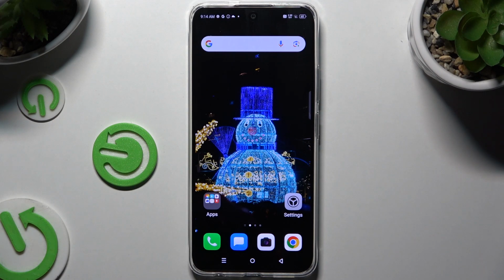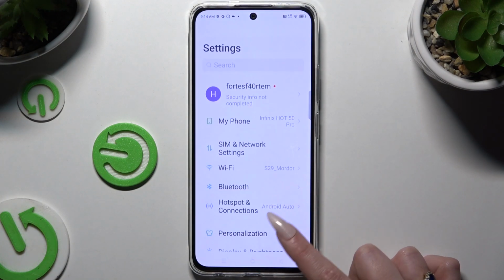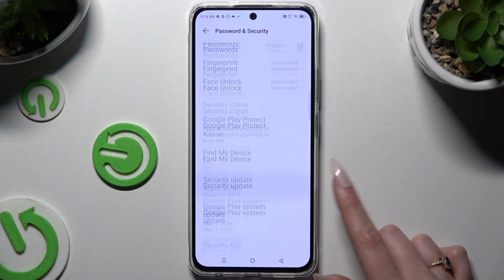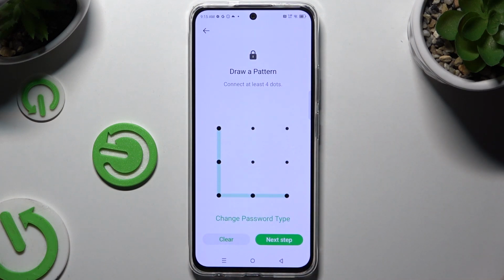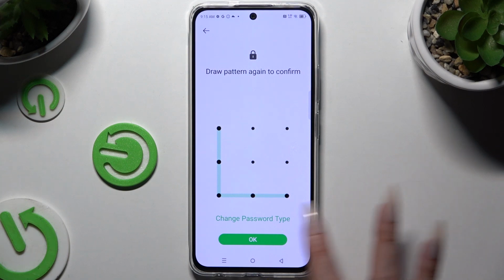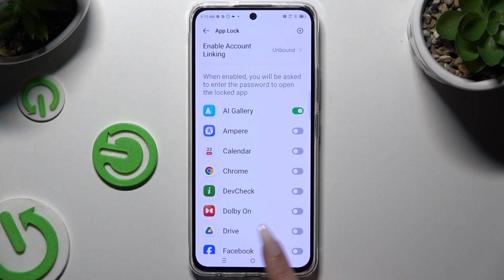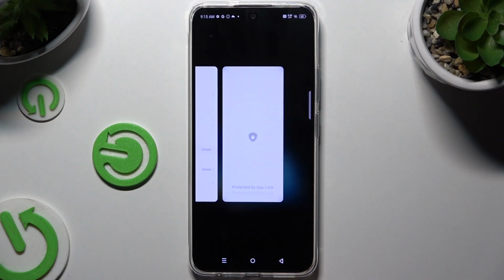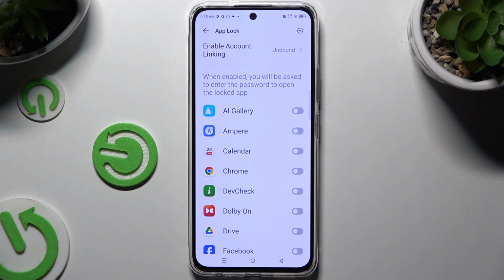How to Lock Apps with App Lock on INFINIX Hot 50 Pro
Want to keep your apps secure on your INFINIX Hot 50 Pro? In this video, we’ll show you how to lock apps using the built-in App Lock feature. Whether you want to protect sensitive information or keep certain apps private, this step-by-step guide will help you lock your apps with ease and give you extra peace of mind.

How to secure apps with App Lock on INFINIX Hot 50 Pro?
How to use App Lock to protect apps on the INFINIX Hot 50 Pro?
How to enable App Lock for apps on INFINIX Hot 50 Pro?